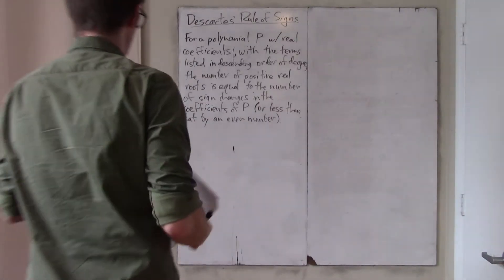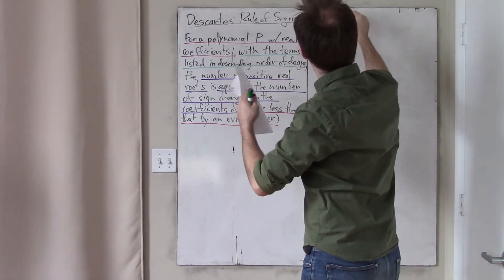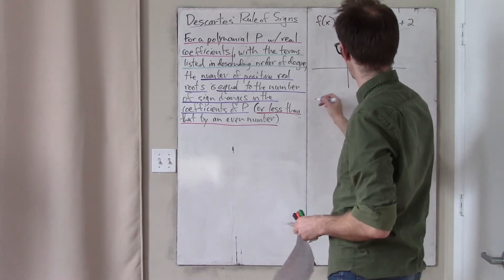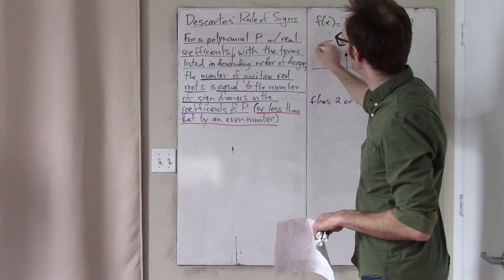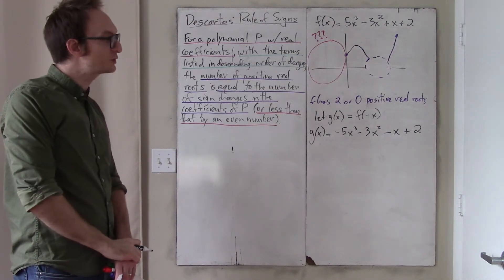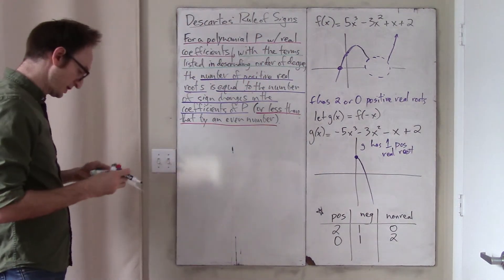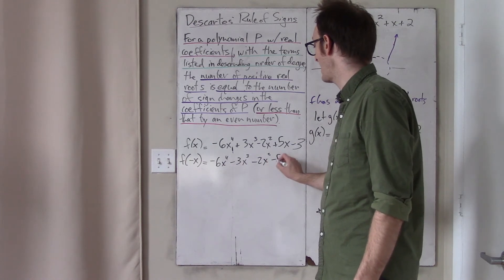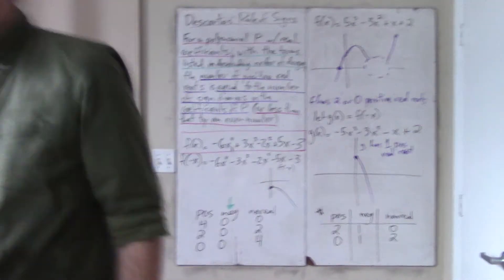Precalc C - Using Descartes' Rule of Signs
Precalc C - Rose - MBHS - Blair - Stating Descartes' Rule of Signs for Polynomials (this is a follow-up to a lengthy in-class investigation) and using it to find the number of roots of two example polynomials. - 10/12/2020